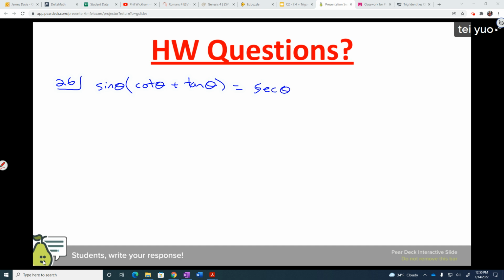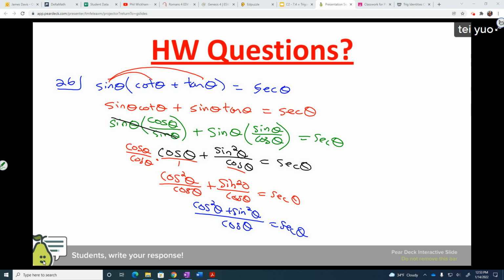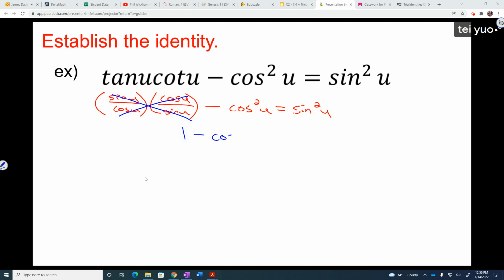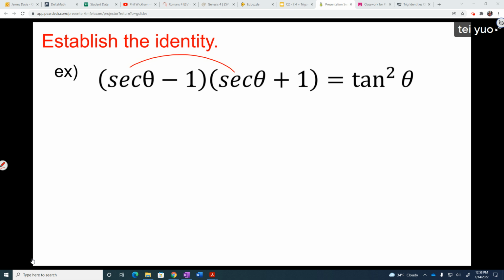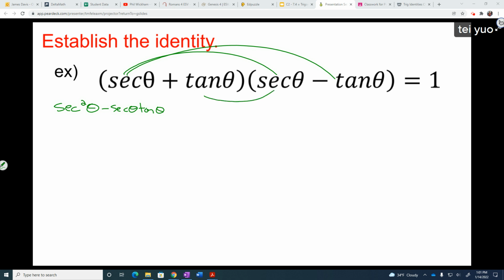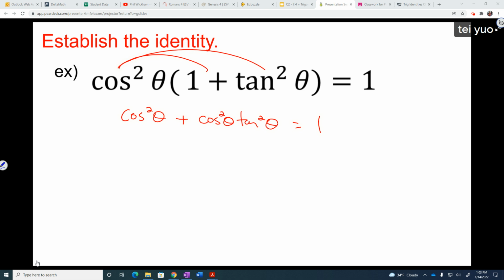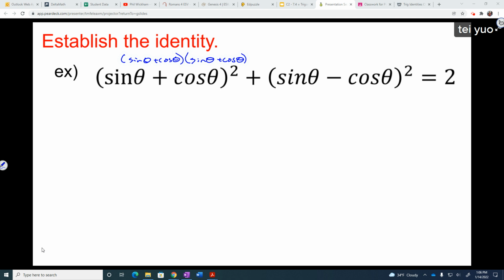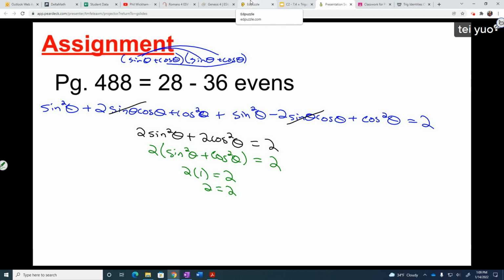C3 - 7.4 (cont.)